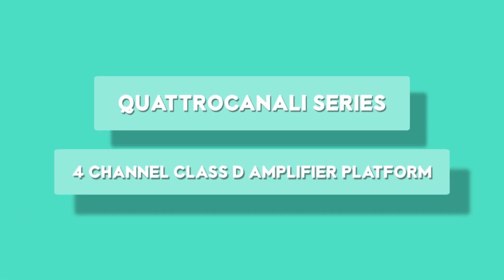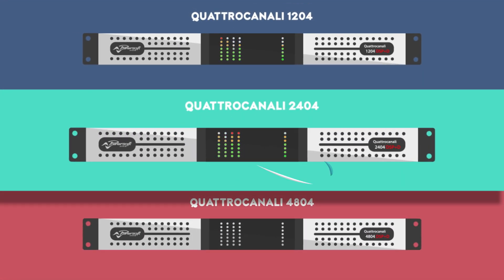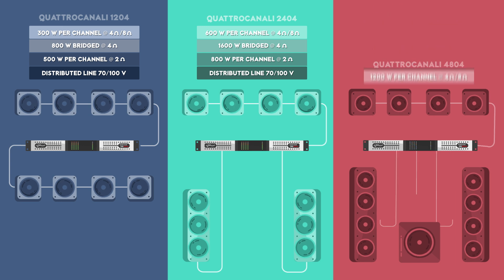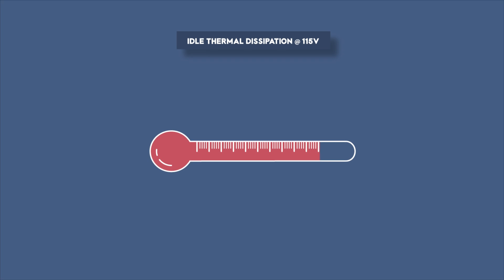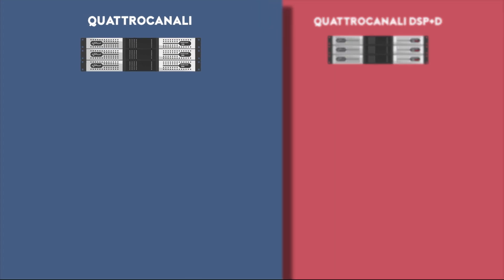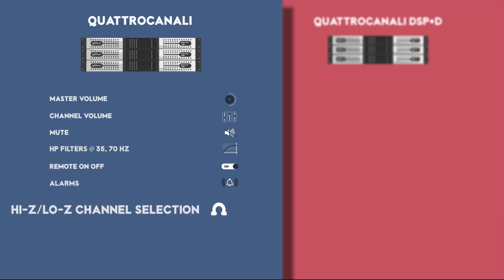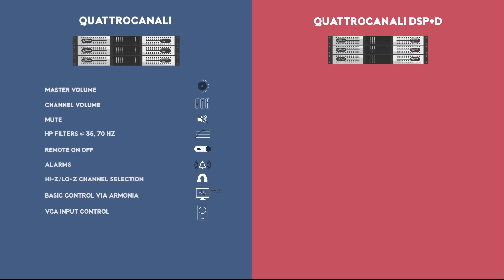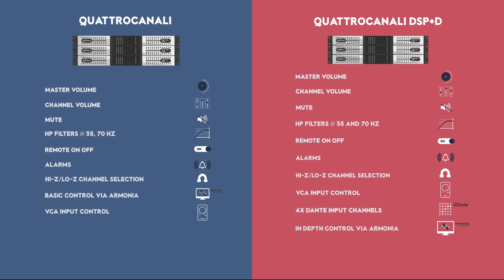Quattrocanali Overview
Quattrocanali offers the traditionally amazing sound quality and reliability of all Powersoft products.The patented SRM (Smart Rails Management) technology allows to maximize the the efficiency of the system and drastically reduce power consumption at any load and usage condition. Quattrocanali Series is designed to work with lo-Z (from 2 Ω) and with 70V/100V distributed lines: any mixed impedance output loads can be realized.